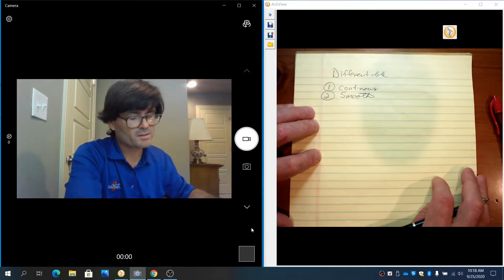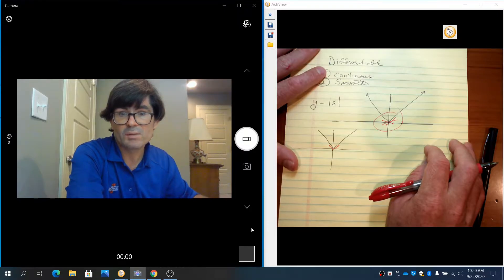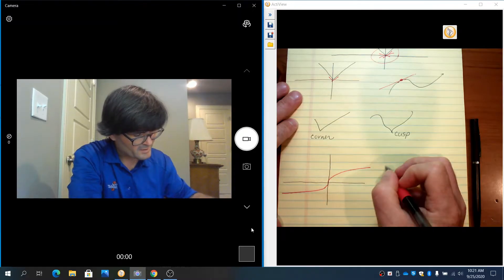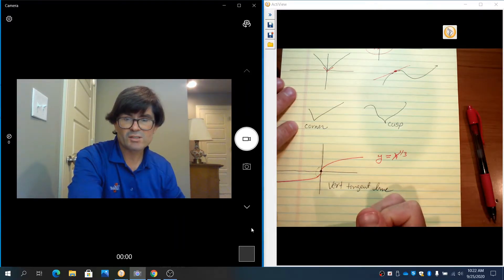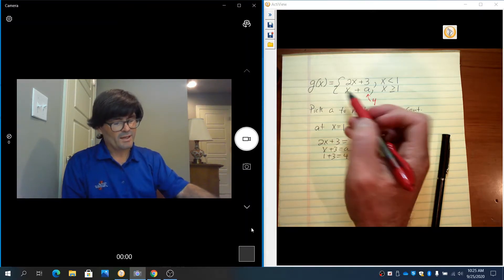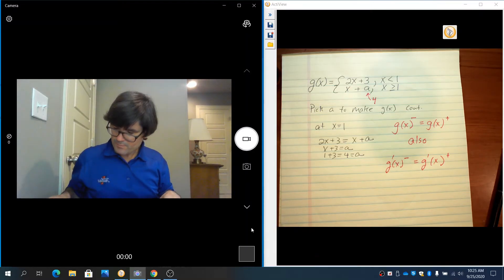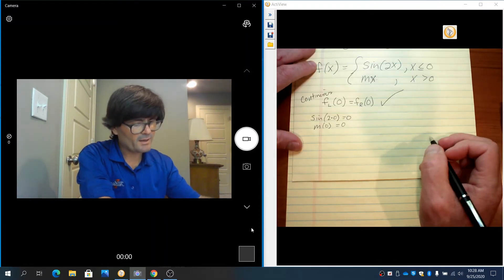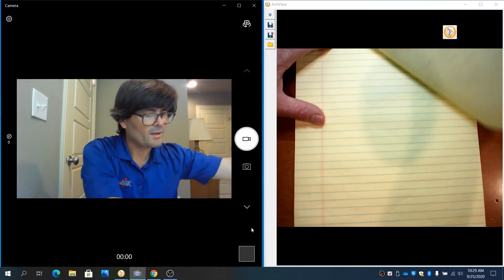Differentiability of Functions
When is a function differentiable with comments about continuity, corners, cusps, and vertical tangents.